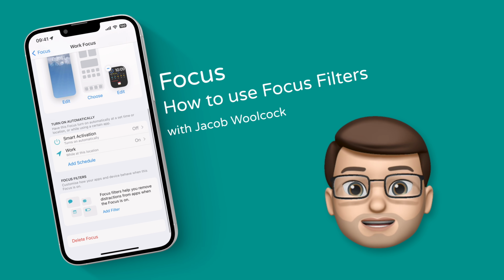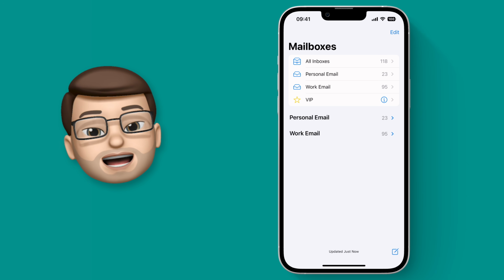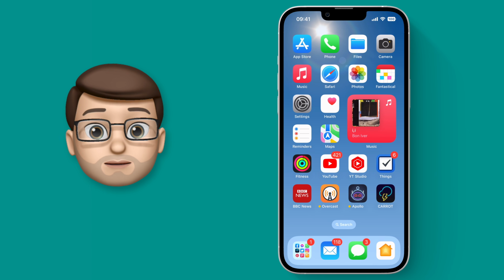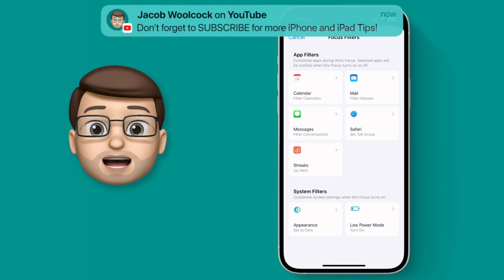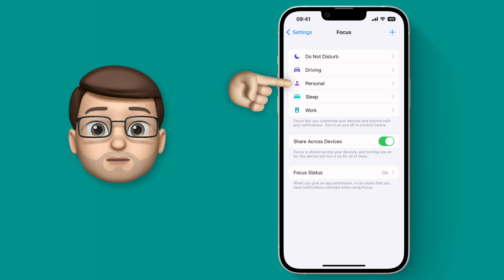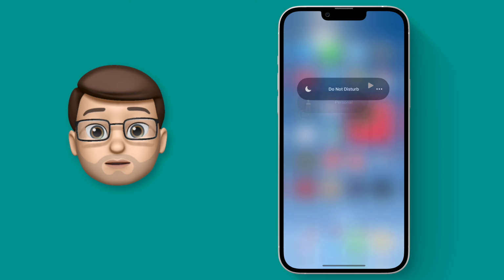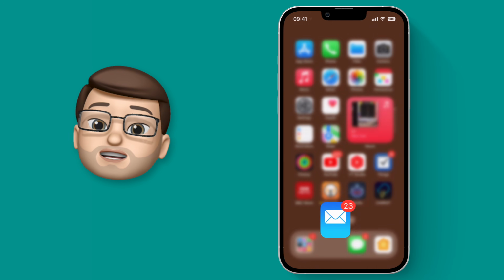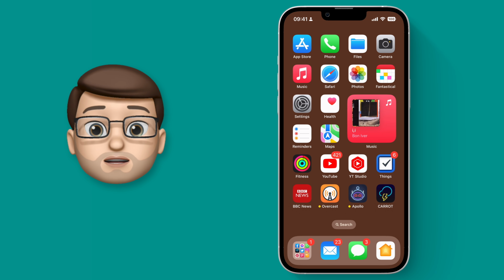Use Focus Filters to Split your Emails between Work + Home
📱 With iOS 16 you can now set up Focus Filters to really fine-tune what content you see on your iPhone and when.  For instance, you can now set up your work email, calendars and messages to ONLY appear when your Work Focus Mode is turned on, and your personal content appear when you get home.  That's almost like having two iPhones in one!  Here's a simple-to-follow guide explaining how to get this awesome new Focus feature set up on your iOS 16 devices.